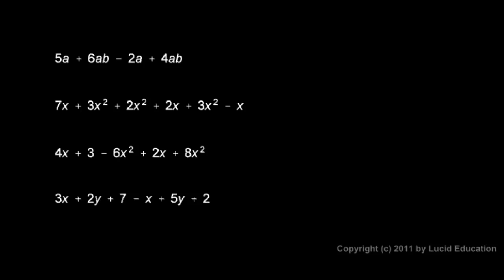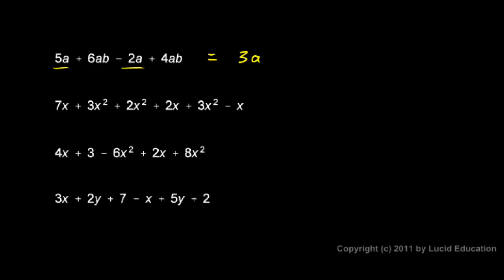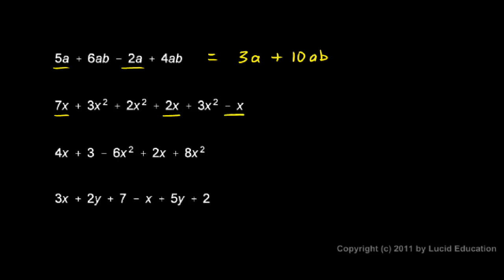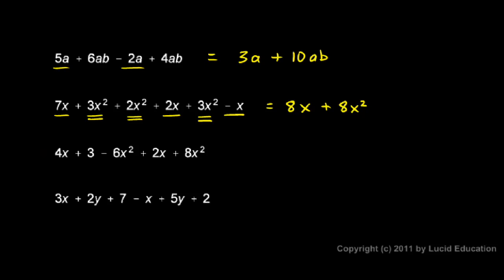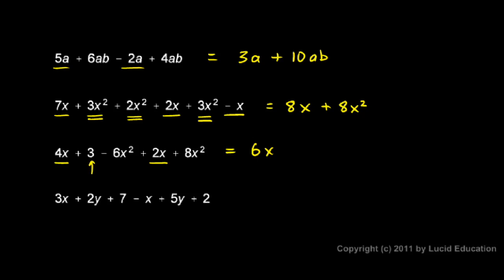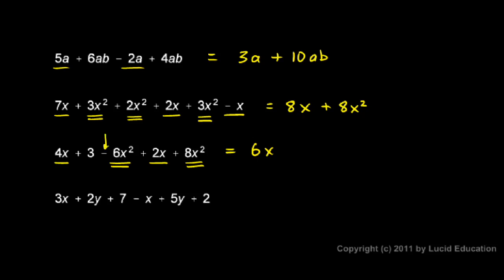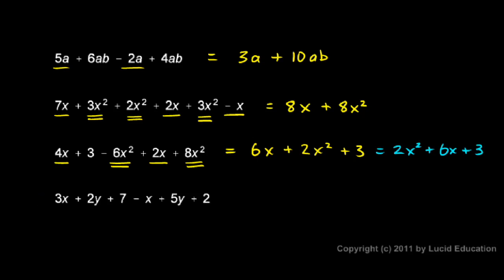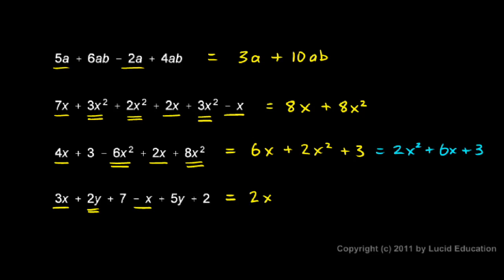Prealgebra 2.08i - Examples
Additional examples of simplifying expression by combining like terms.  From the Prealgebra course by Derek Owens.